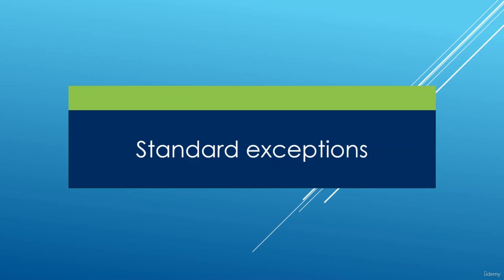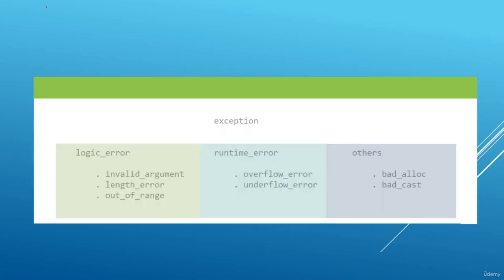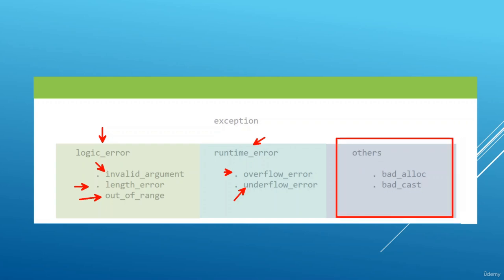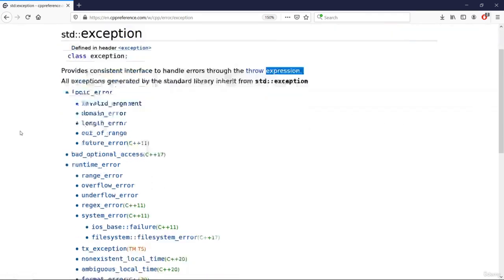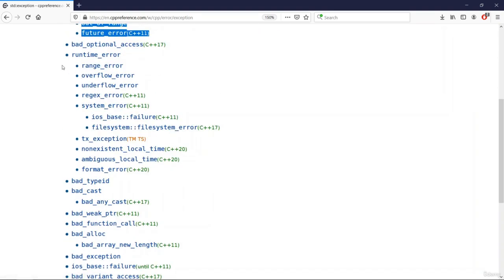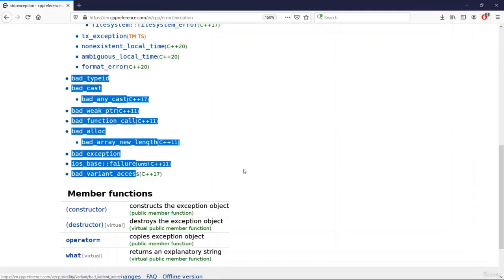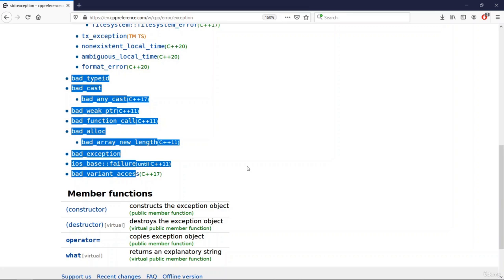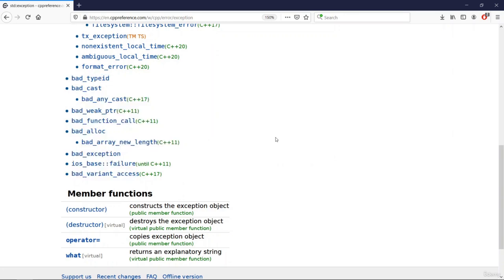021 Standard Exceptions